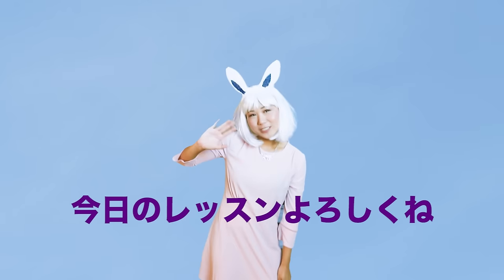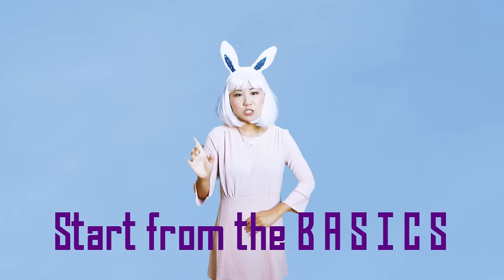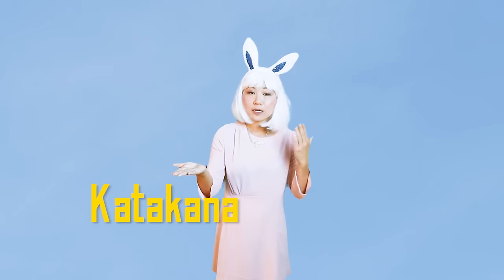Learn Hiragana fast in 3 minutes | あいうえおのうた